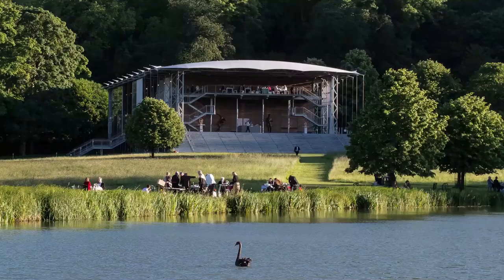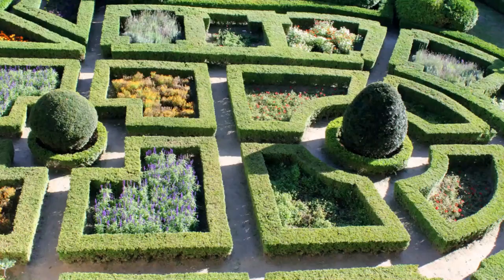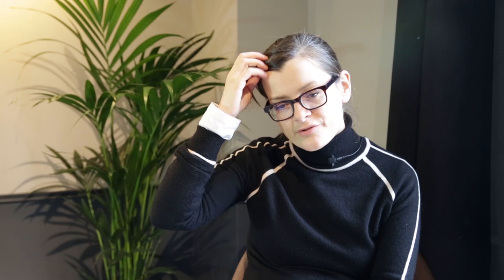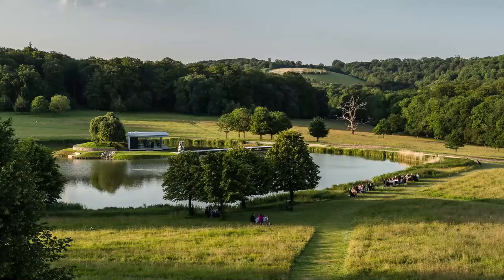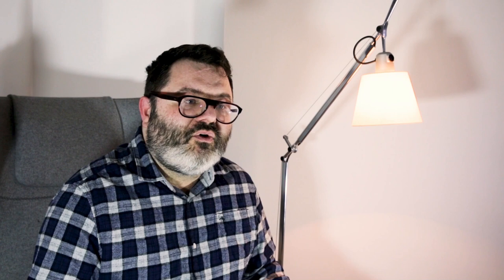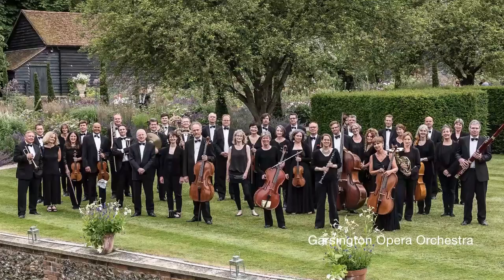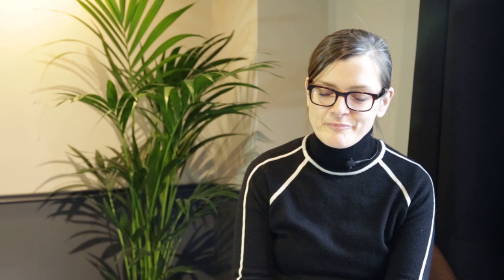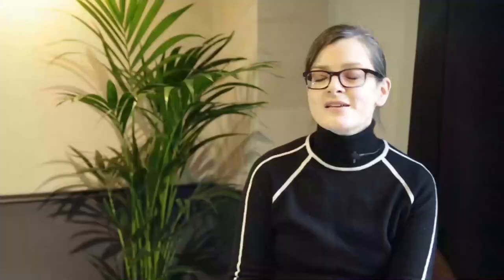TRAILER | THE MAGIC FLUTE Mozart - Garsington Opera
A handsome prince falls in love with an abducted princess. Armed with musical instruments, he and his singing sidekick mount a rescue mission that tests their commitment to truth, love and humanity itself.

Netia Jones directs and designs this colourful and quirky new production of Mozart’s final opera. This performance stars Louise Alder, winner of the Dame Joan Sutherland Audience Prize at the 2017 BBC Cardiff Singer of the World, in the role of Pamina.

Streamed on OperaVision on 14 September 2018 at 19:00 CET and for 6 months

CAST

Pamina: Louise Alder
Tamino: Benjamin Hulett
Papageno: Jonathan McGovern
Sarastro: James Creswell
Queen of the Night: Sen Guo
First Lady: Katherine Crompton
Second Lady: Marta Fontanals-Simmons
Third Lady: Katie Stevenson
Monostatos: Adrian Thompson
Speaker: Richard Burkhard
Papagena: Lara Marie Müller
Elder: Adam Temple-Smith
Elder: James Ioelu
First Boy: Lucas Rebato
Second Boy: Freddie Jemison
Third Boy: Dionysios Sevastakis
Red Priest (silent): Stuart Thorn
Chorus: Garsington Opera Chorus
Orchestra: Garsington Opera Orchestra

Text: Emanuel Schikaneder
Conductor: Christian Curnyn
Director: Netia Jones
Designer: Netia Jones
Lighting Designer: Mark Jonathan